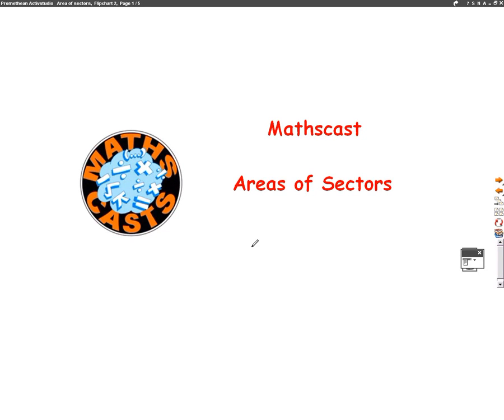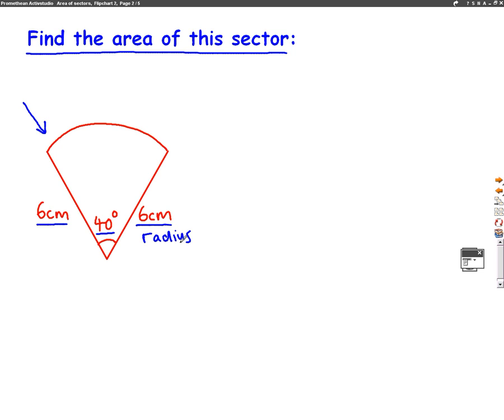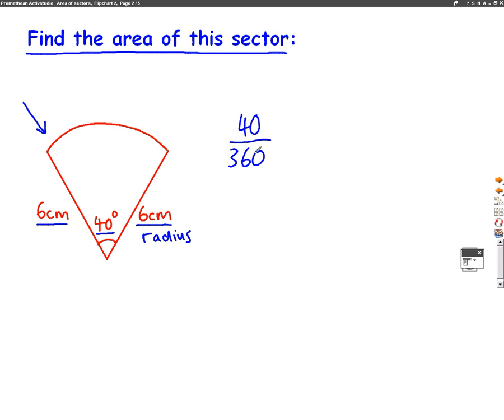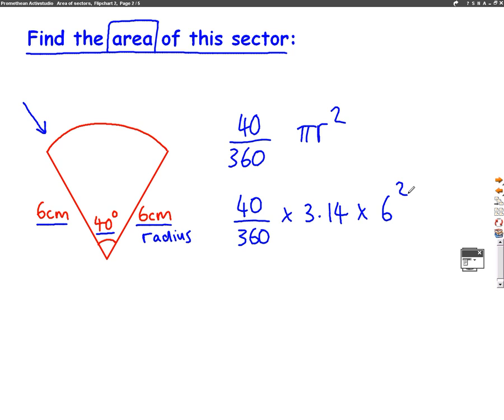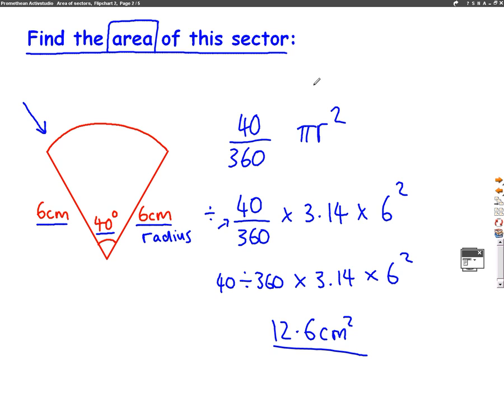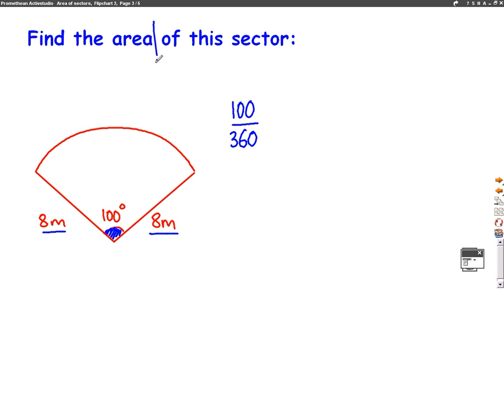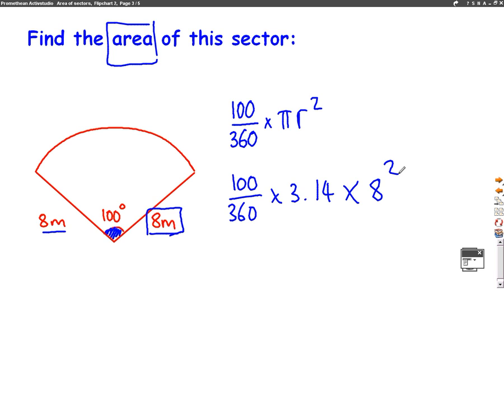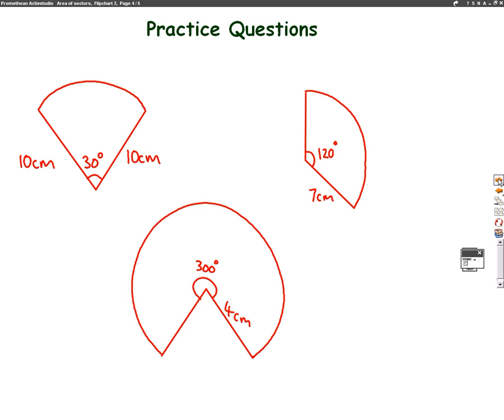Area of sectors mathscast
This video takes you through how to find the area of a sector.  It goes through a couple of examples and then has some practice questions to try.